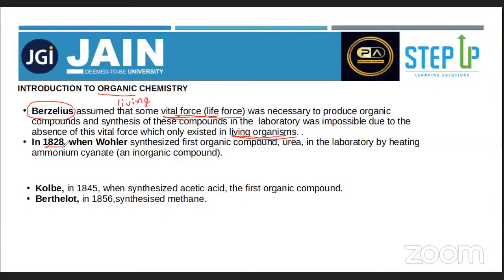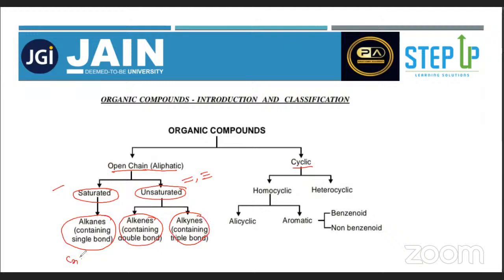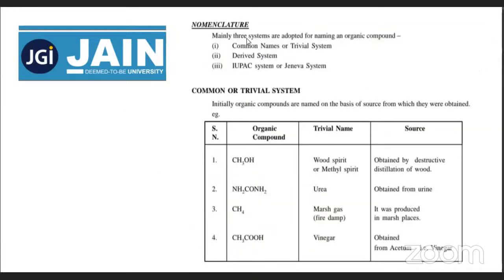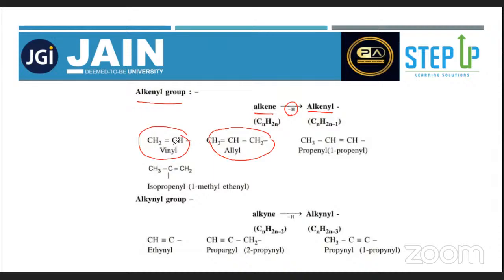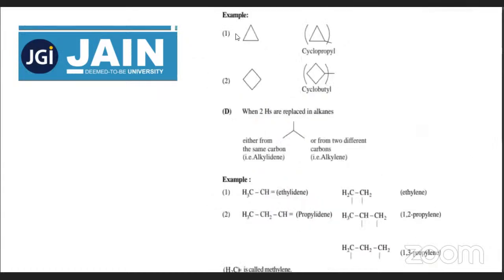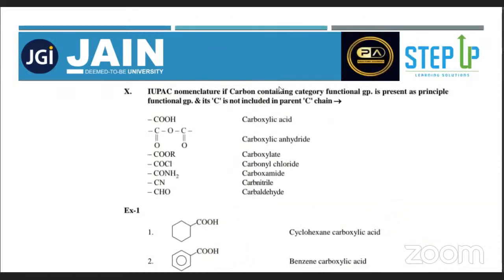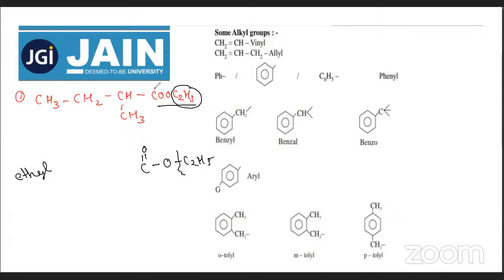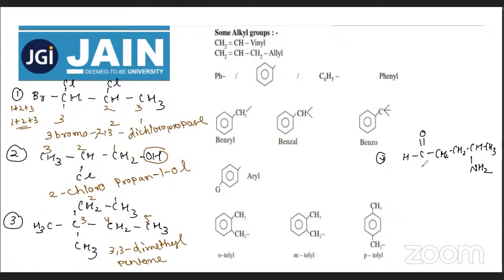Compex Exam Prep from Jain University